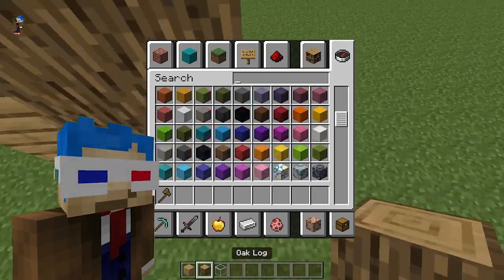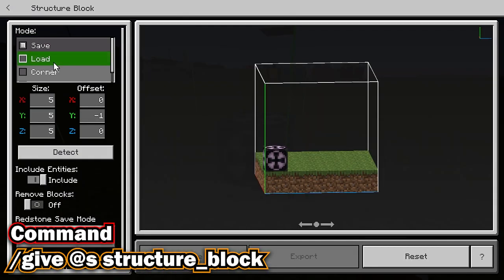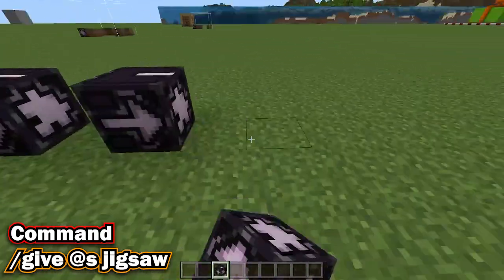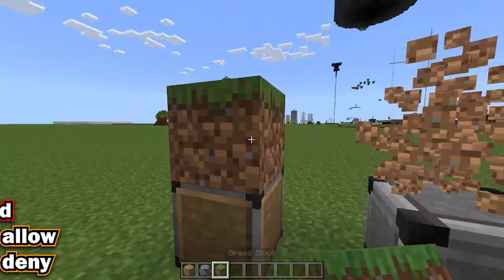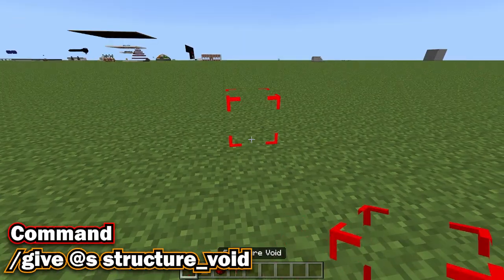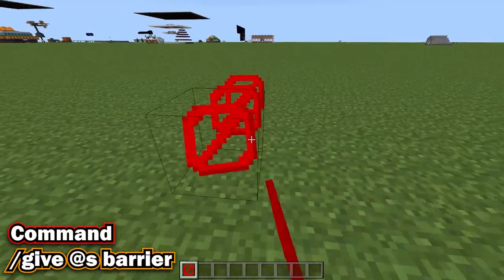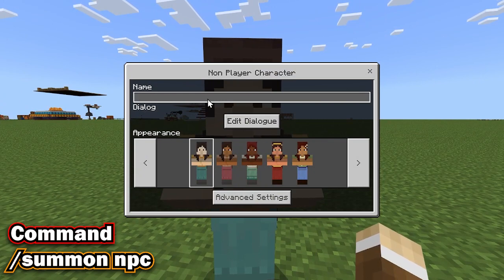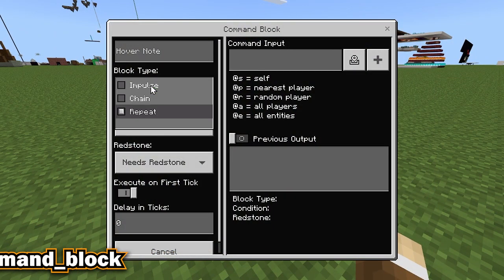How to get Secret Blocks with Commands in Minecraft Bedrock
Here is a video on How to get Secret Blocks with Commands in Minecraft Bedrock